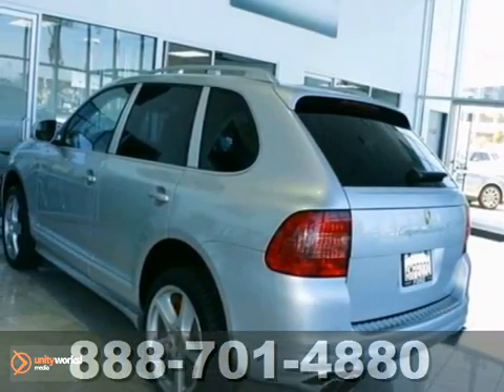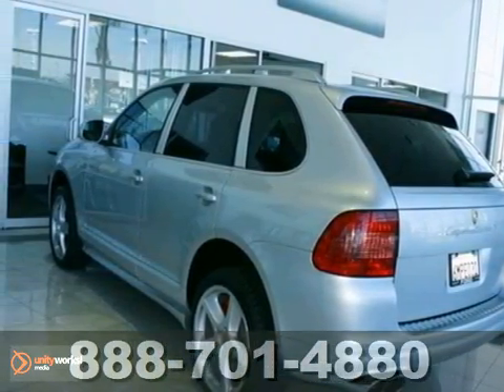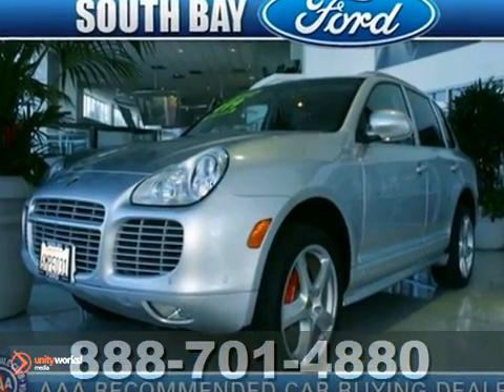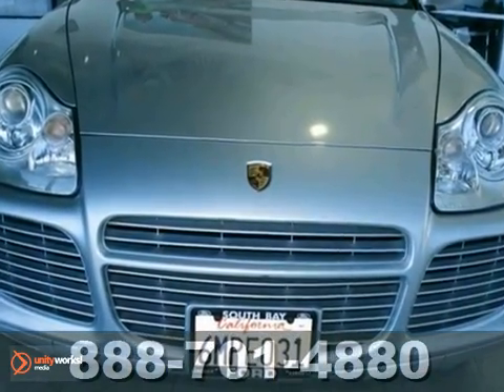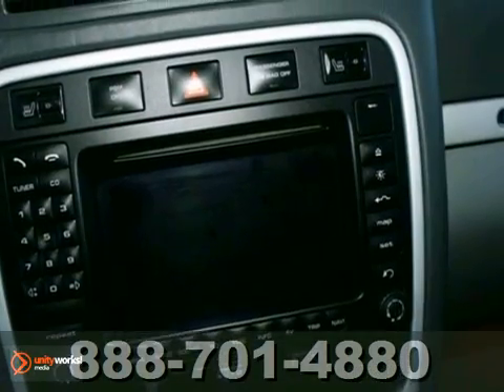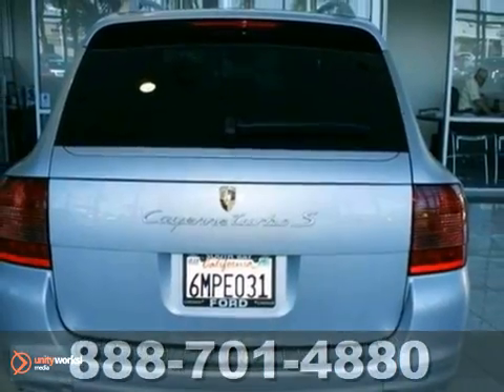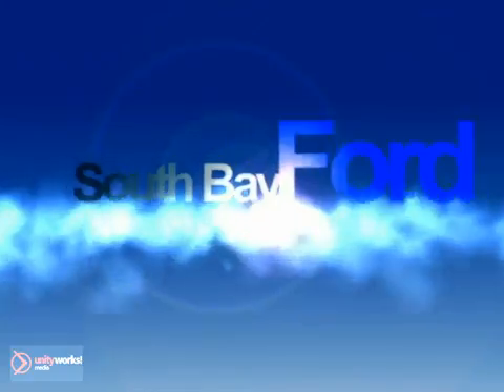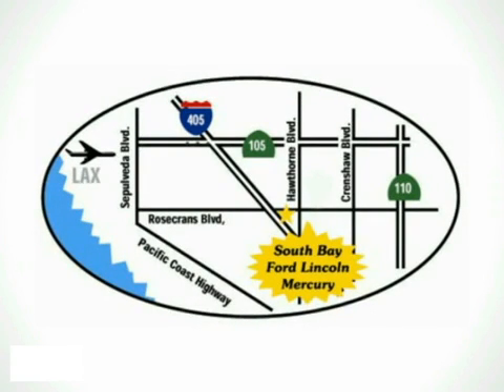2006 Porsche Cayenne HL1017 in Hawthorne, CA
If you are looking for real value on a great used car, South Bay Ford invites you to call and make an appointment to view this 2006 Porsche Cayenne, stock# HL1017. We are conveniently located near Hawthorne, CA and known for our great selection, reliability and quality. Call to take a look at this 2006 Porsche Cayenne today.

5100 West Rosecrans Avenue
Hawthorne CA, 90250